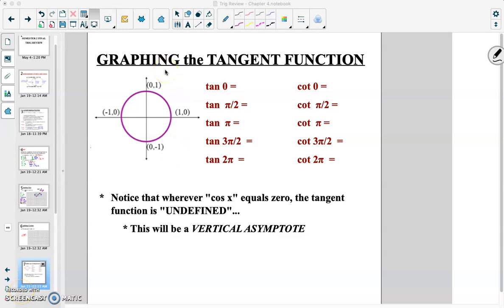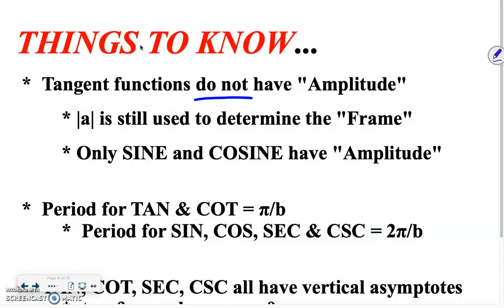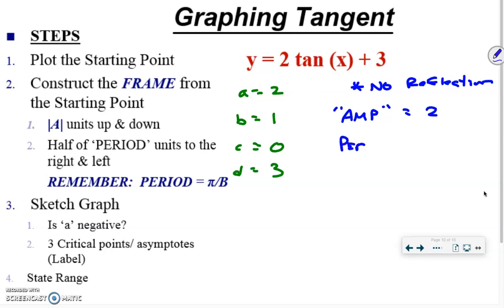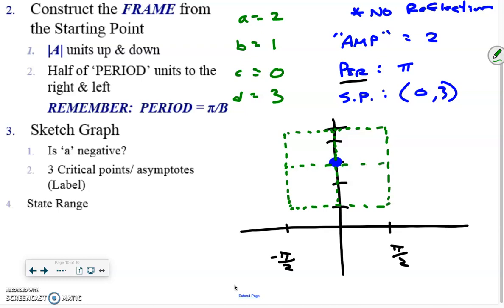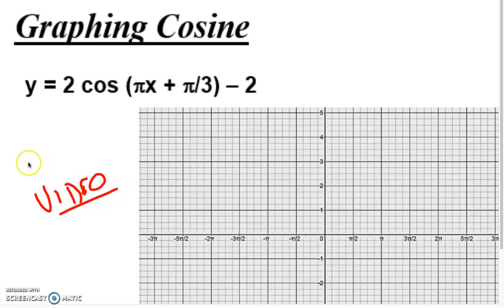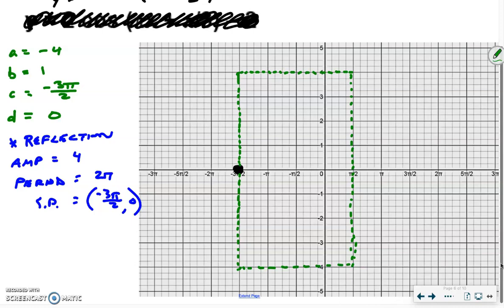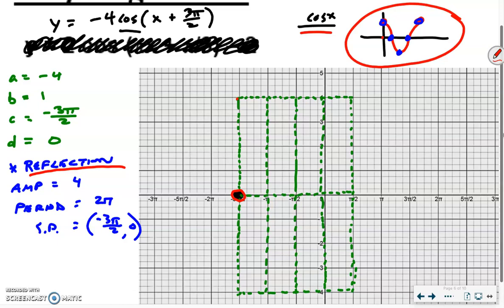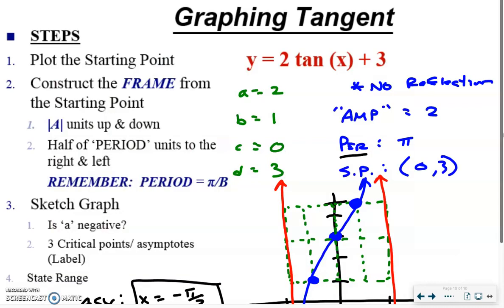Sem 2 Final - PERF REVIEW - TRIG - part 2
Sem 2 Final  -  PERF REVIEW  -  TRIG